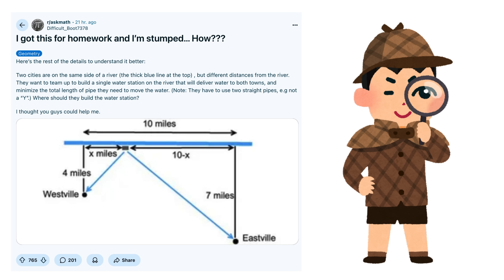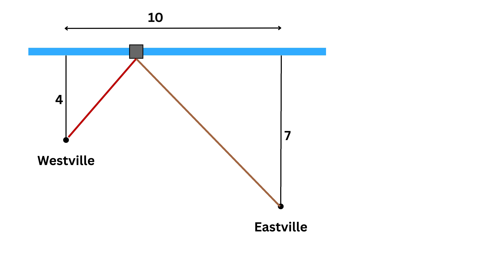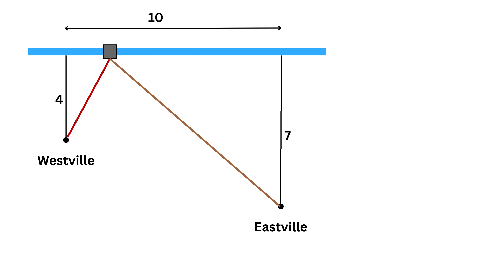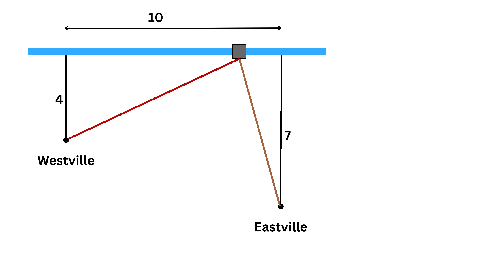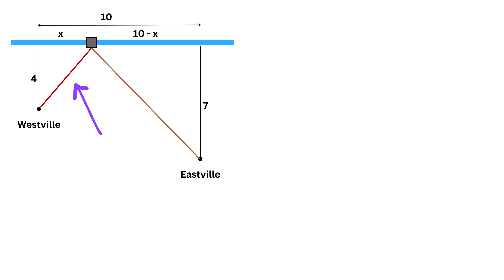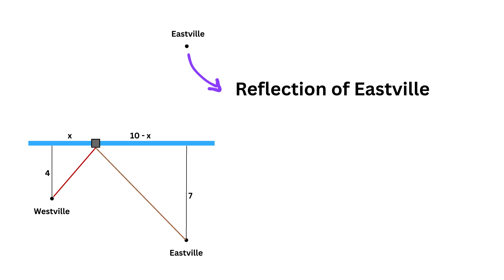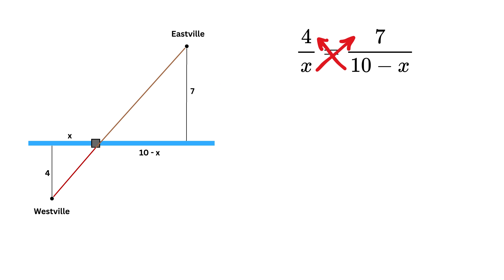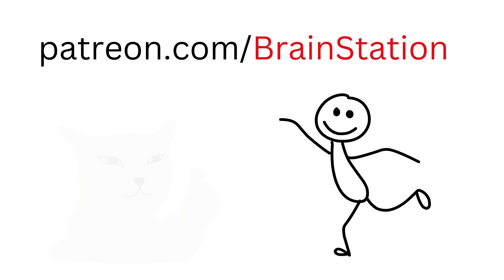Calculus NOT Allowed!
Basic Calculus | Integration | Limits | Derivative | Maxima and Minima Calculus | Exponential Equation | Quadratic Equation | Cubic Equation | Area of triangle and Circle | Nice Exponential Equation | Find Square root of a Number | Math Olympiad | Harvard University Entrance Exam | Hard Geometry Exam Question | Only 1% of Students Got this Math Question Correct | Math Tricks | SAT Math Problems